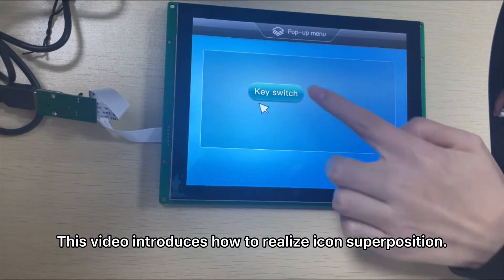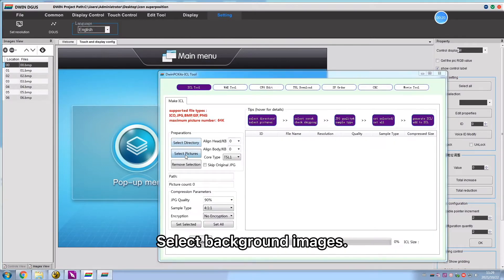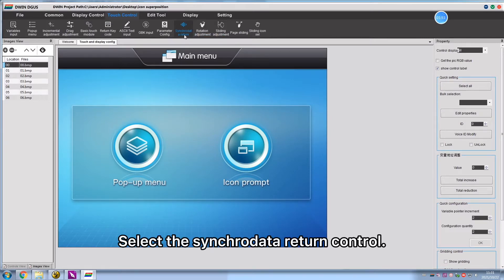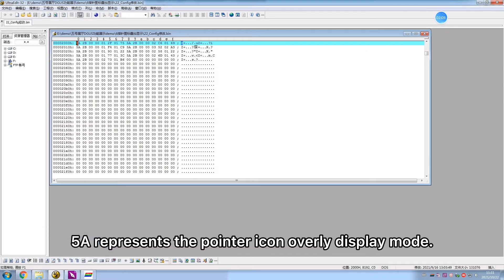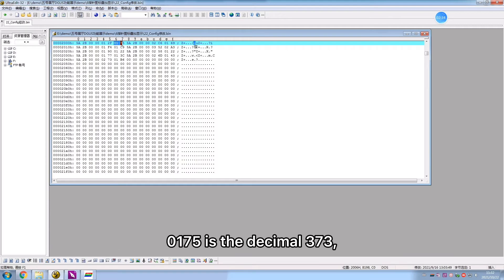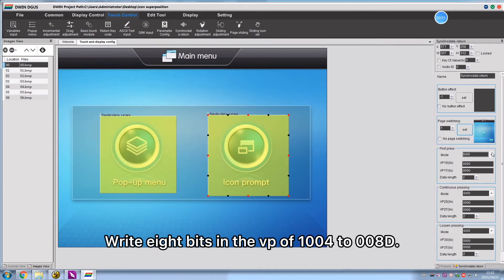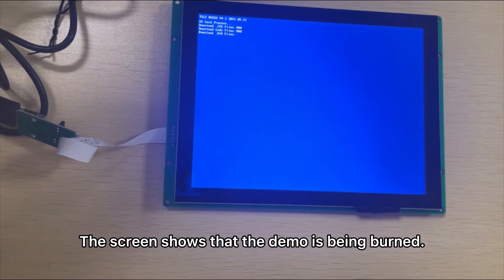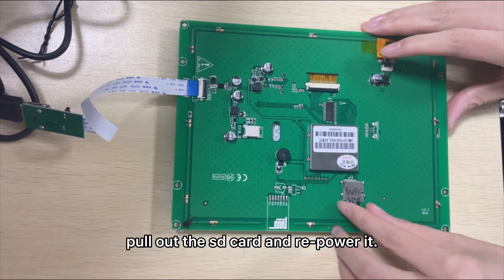T5L DGUS V7.624 Icon Superposition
This video introduces how to realize icon superposition.